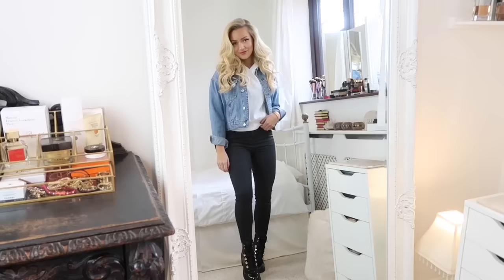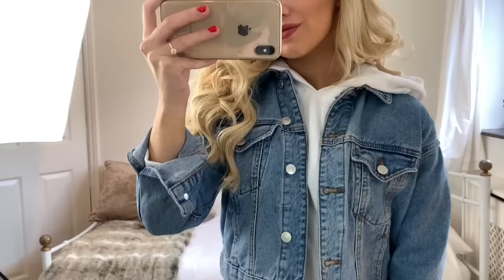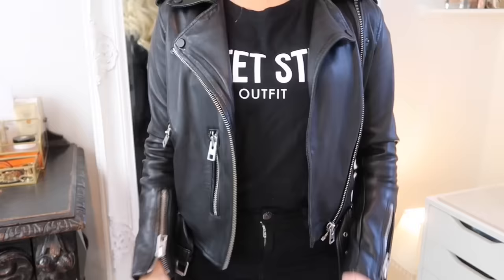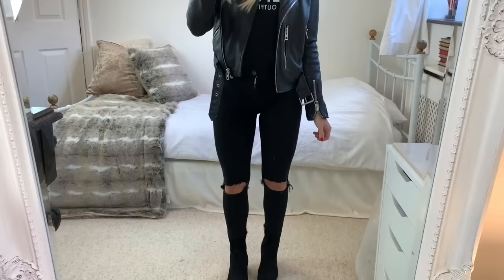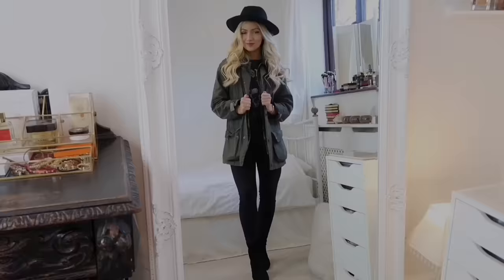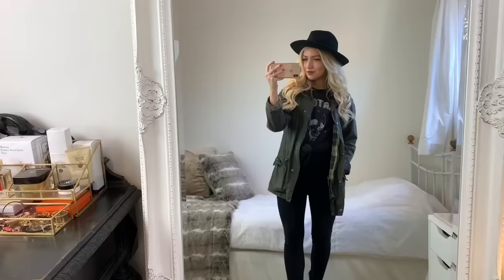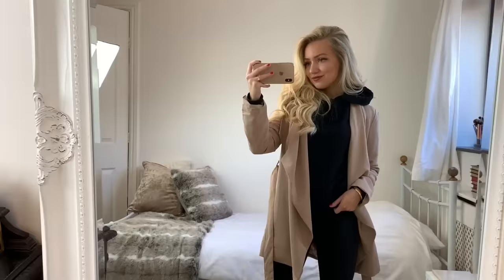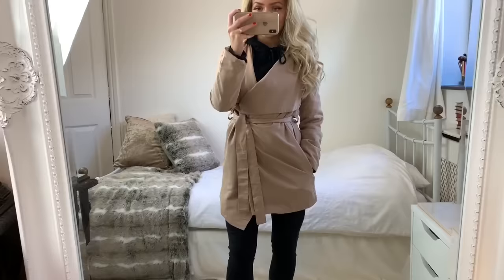WHAT TO WEAR WHEN IT RAINS! / RAINY DAY OUTFITS!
Hey everyone! Today's video is on what to wear when it's raining / rainy day outfits!